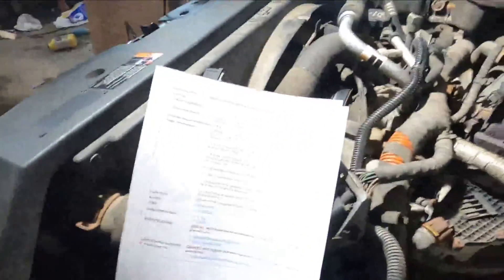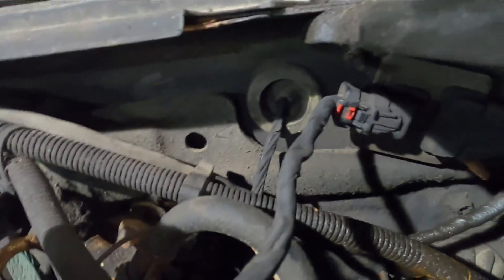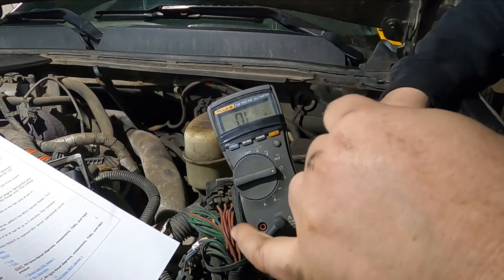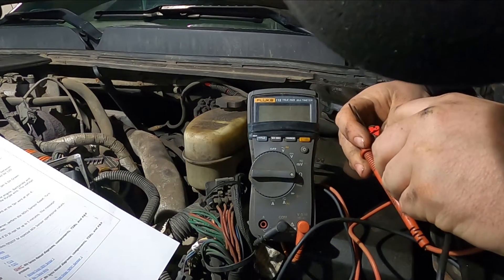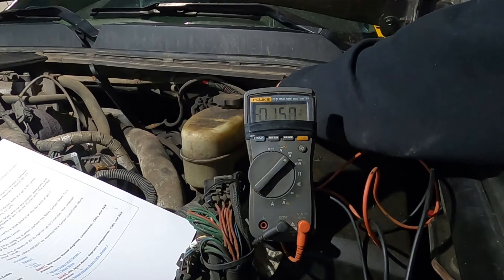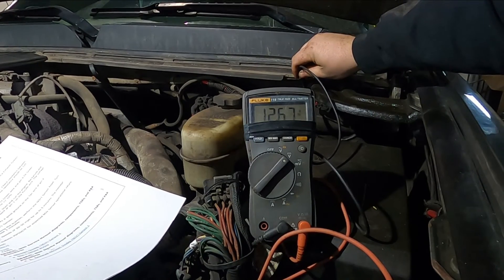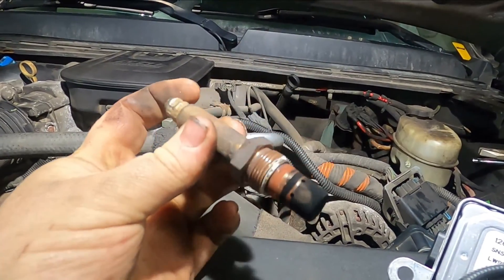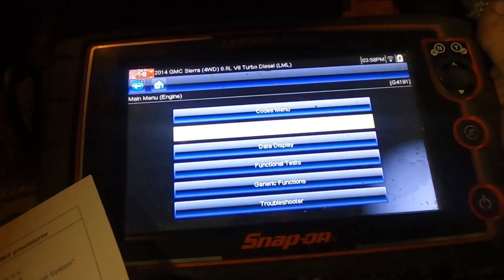LML DURAMAX NOX SENSOR DIAGNOSIS FOR P2203, P2202 AND P11CB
This video is a run through of how to diagnose a bad nox sensor on an LML duramax